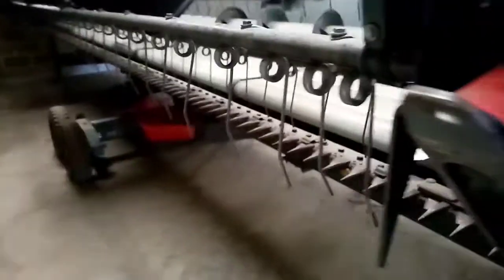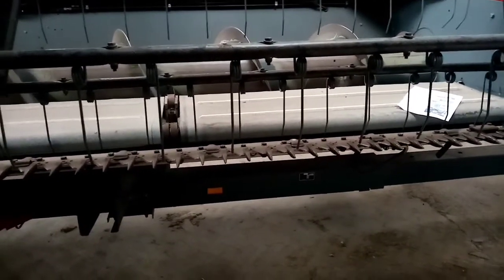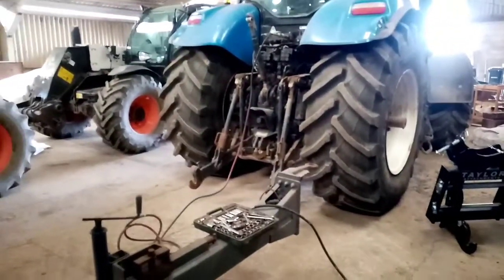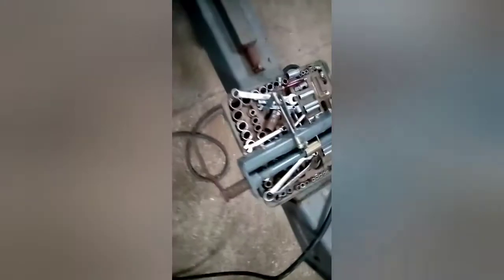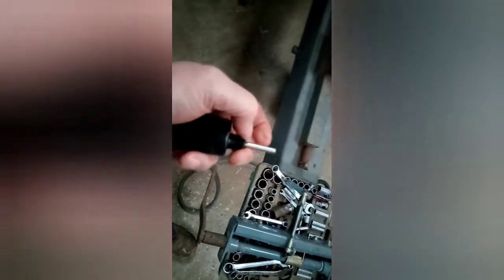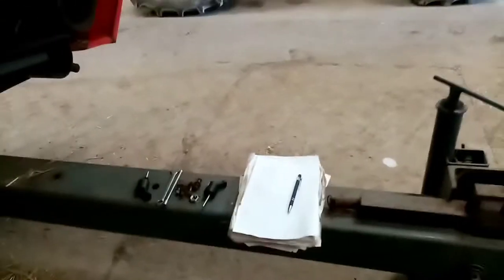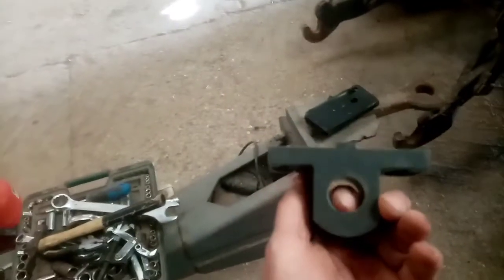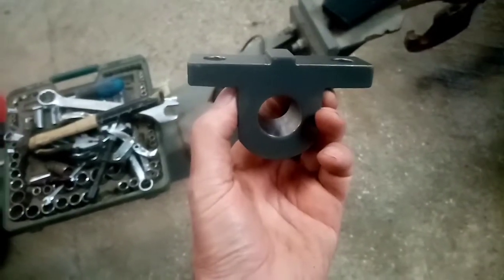Massey ferguson 7274 powerflow table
Repairing sensing fingers on powerflow table